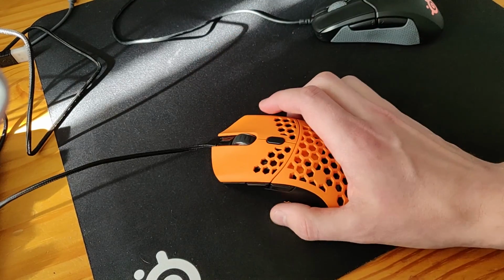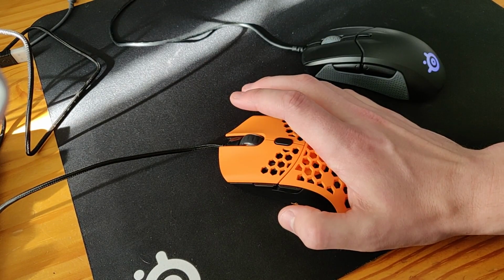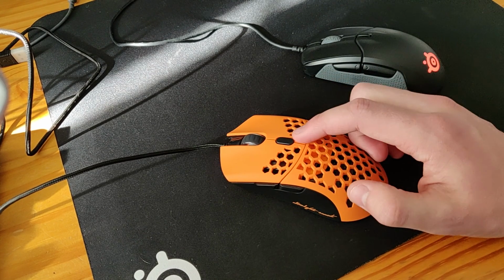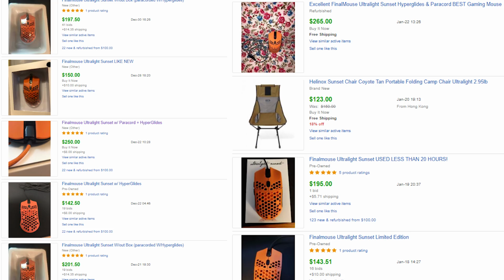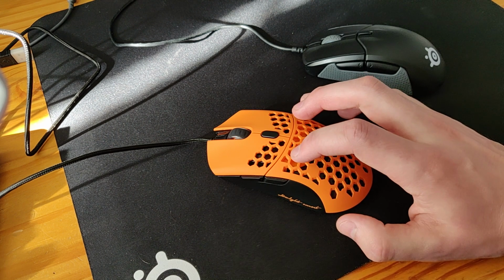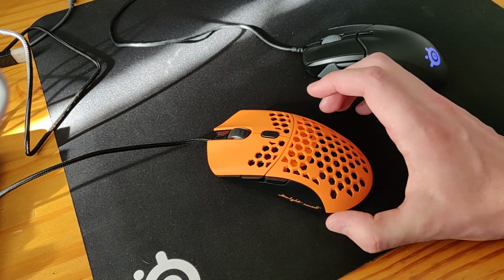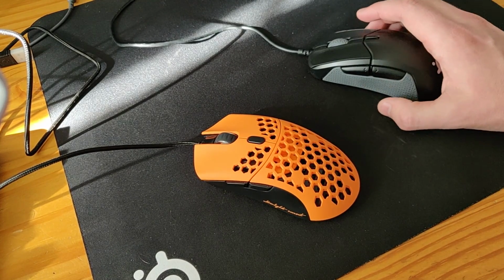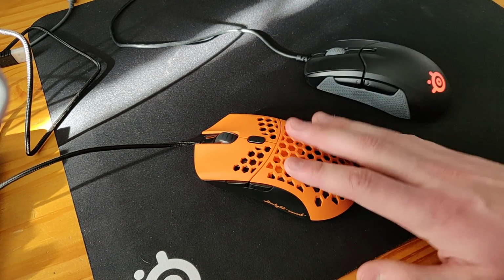Why I'm Selling My Finalmouse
This video is by no means meant to bash the Finalmouse Ultralight Sunset in anyway. This is an honest review of my experiences with the mouse.

Couple things that I forgot to mention in the video:

1. If you are using a high refresh rate monitor (144hz-240hz) do not listen to the people that say you can't tell the difference between this 500hz sensor and the 1000hz sensor on Steelseries/Logitech products. That is the first thing I noticed and took me about 2 days just to get used to.

2. My definition of casual seems to be FAR off what others I'm seeing in the comments. I play video games anywhere from 2-5 hours per day and as a reference, my history in eSports involved me having played FIFA on a semi-professional level (Qualifying tournament for a professional team. This video of the game that was streamed is on my channel). I still consider myself to be a casual as I do not consistently play at a professional level.